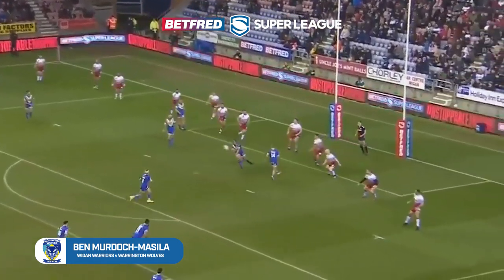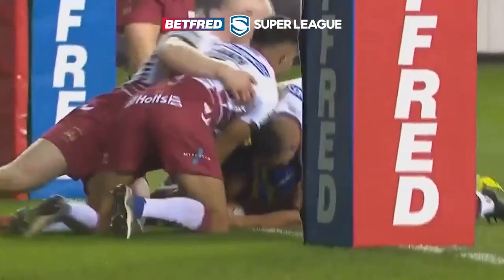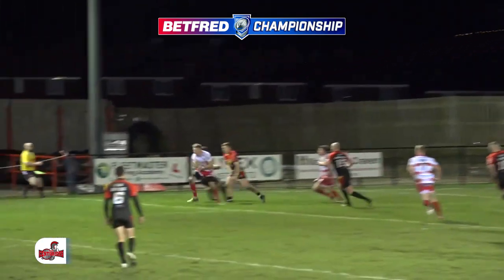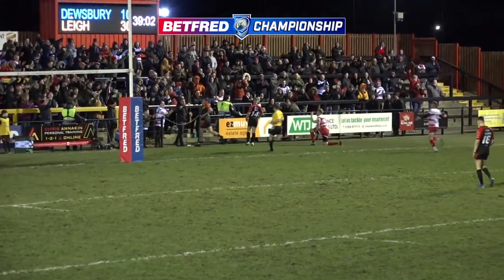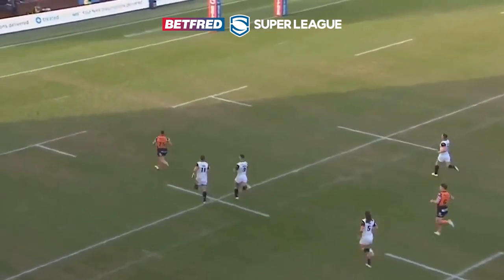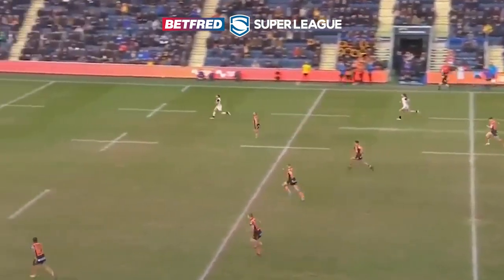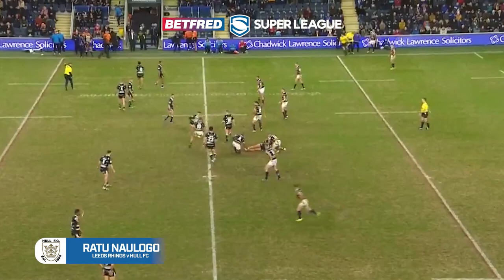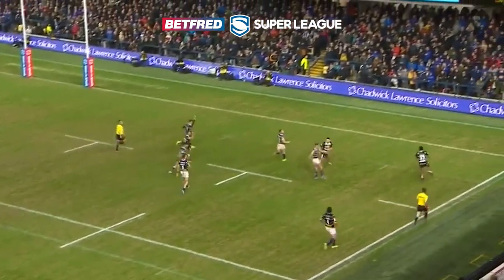OURLEAGUE Try of the Week | Monday 3 February